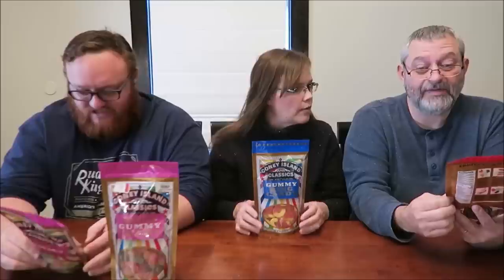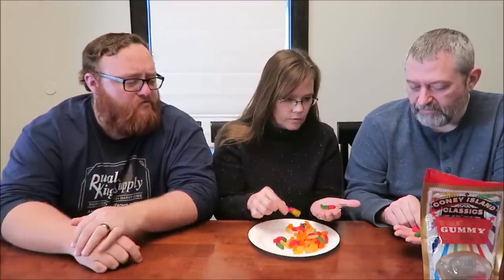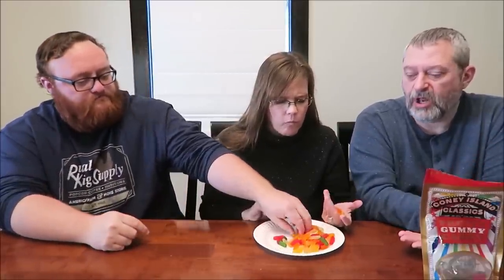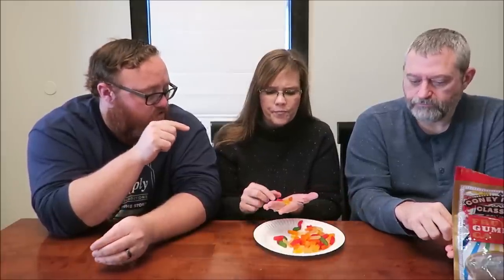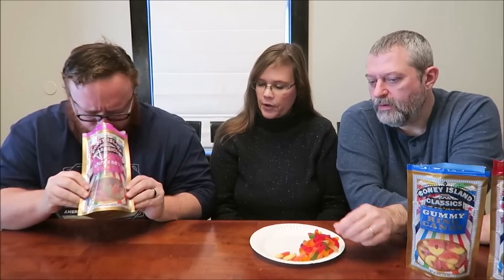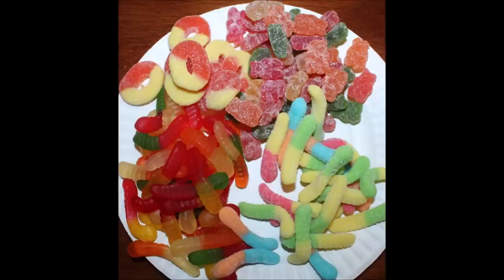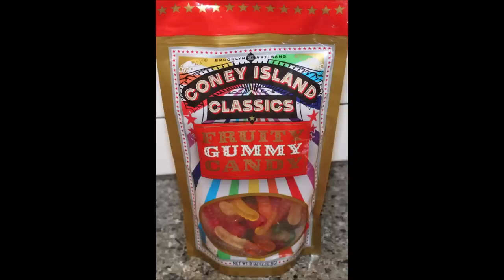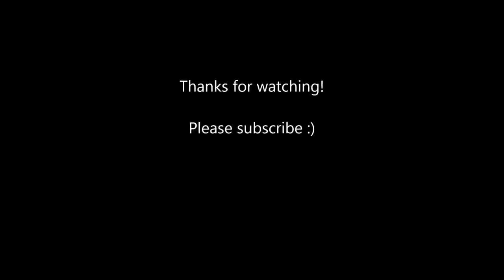Coney Island Classics Gummy Candy: Sour Bears & Worms, Fruity & Peach Rings Review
This is a taste test/review of the Coney Island Classics Sour Gummy Candy Bears, Sour Gummy Candy Worms, Fruity Gummy Candy and Gummy (Peach) Ring Candy. They were all $1.48 each at Gordmans except for the Fruity Gummy Candy and those were 68 cents.